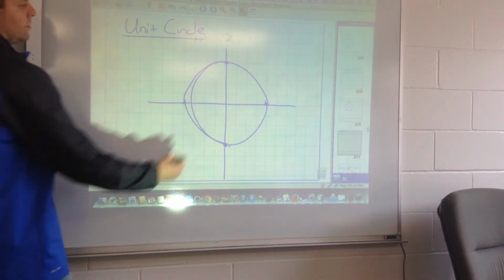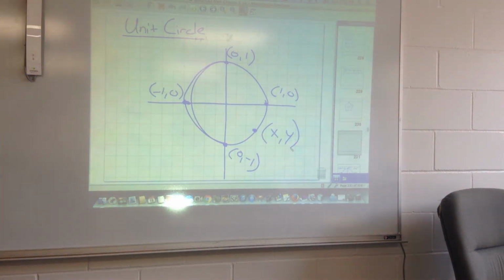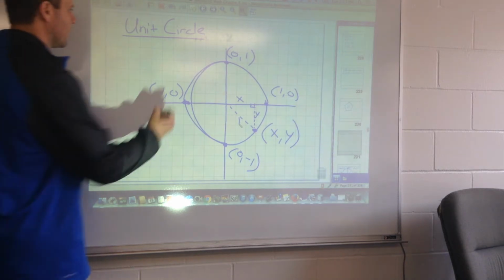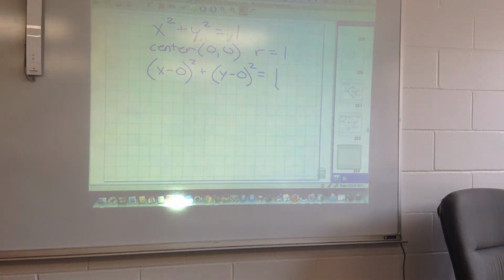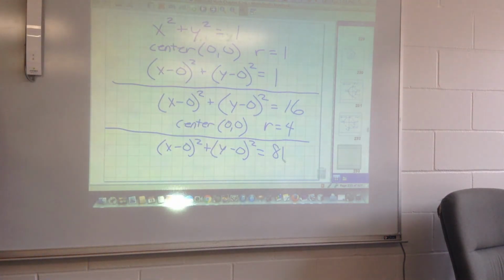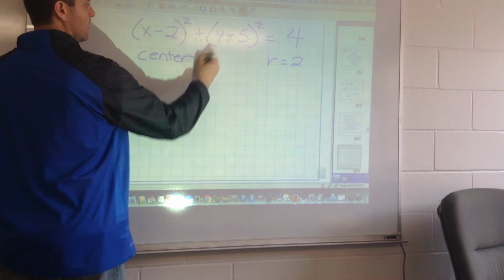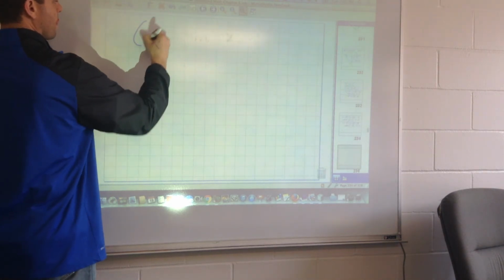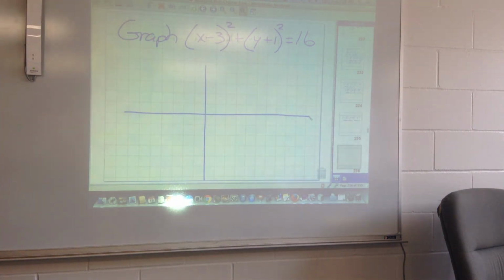Geometry derive and graph circle equations